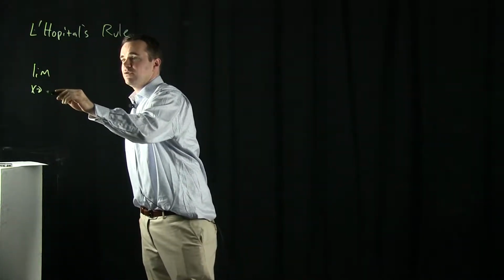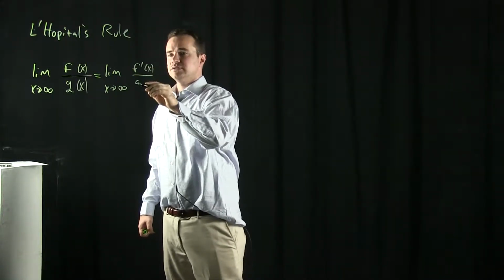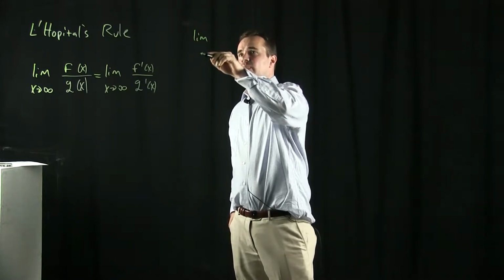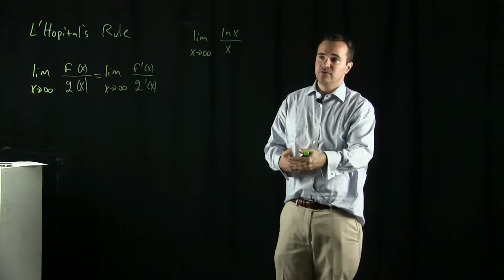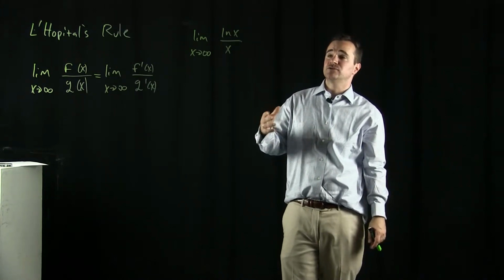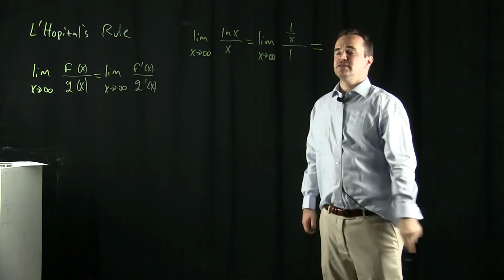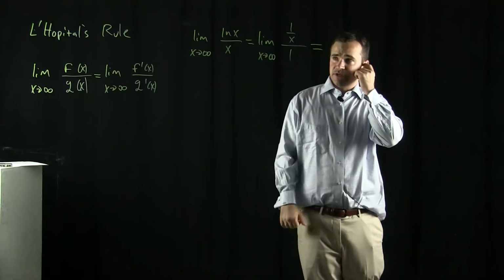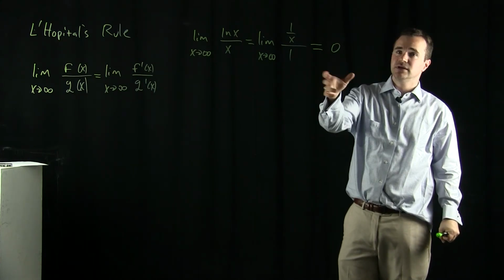L'Hopital's rule with infinite limits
An explanation of L'Hopital's Rule in the case where x goes to plus or minus infinity